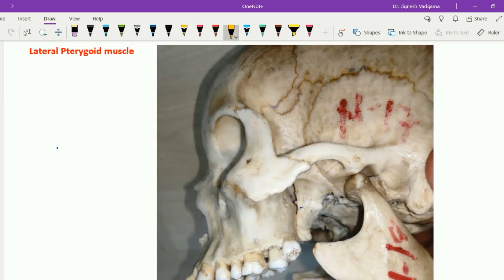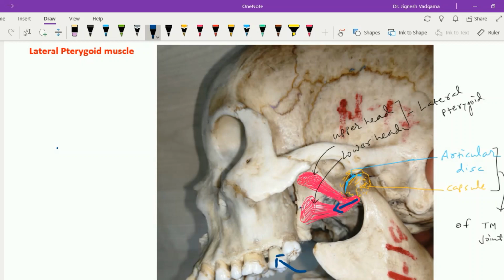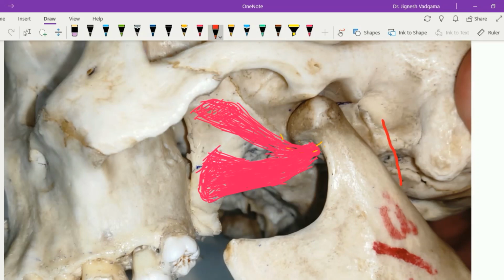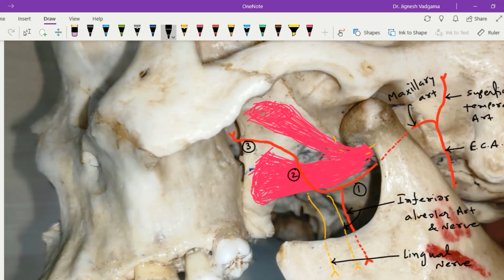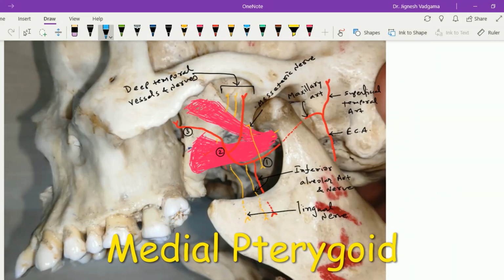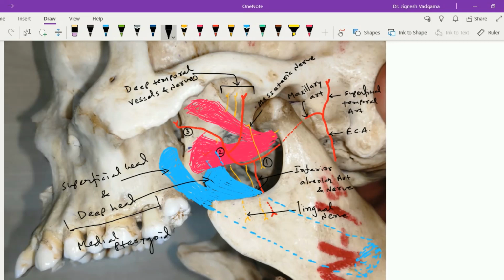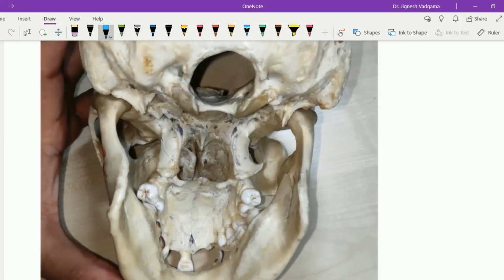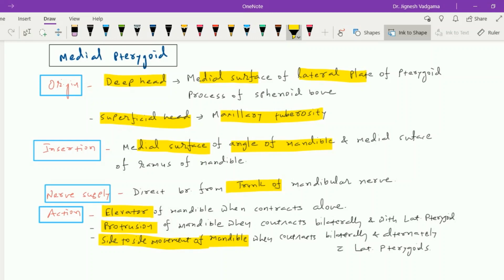Muscles of the Mastication - Part 2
Lateral Pterygoid muscle and its relations
Medial Pterygoid muscle and its relations